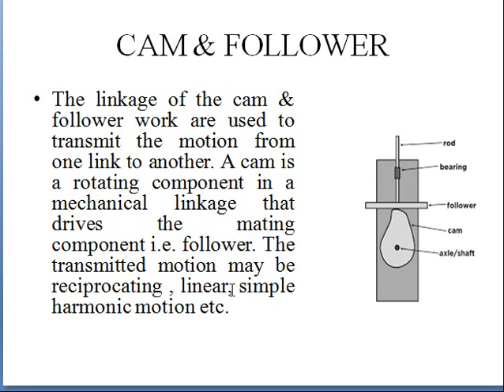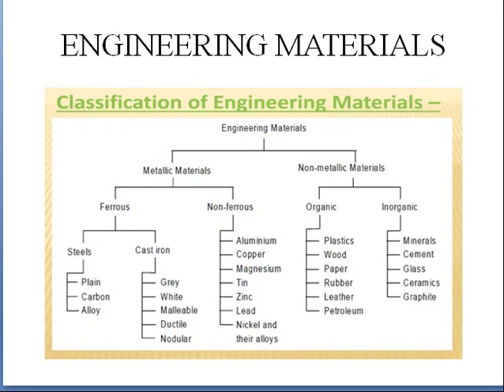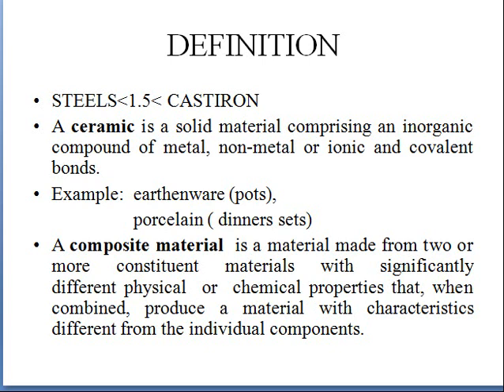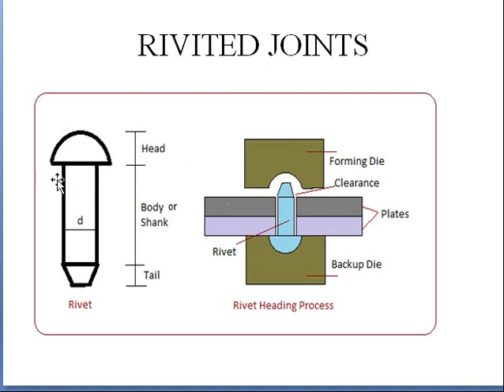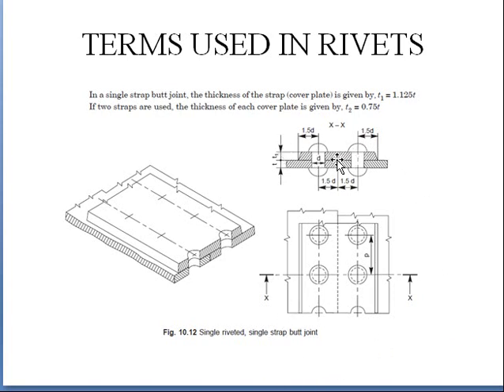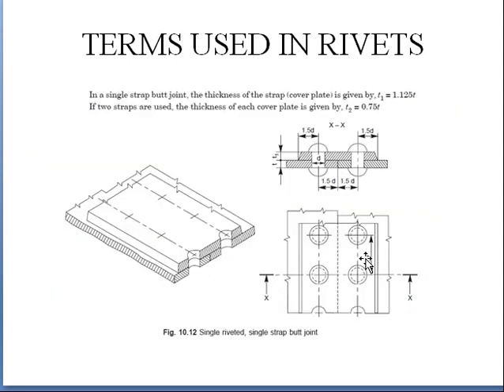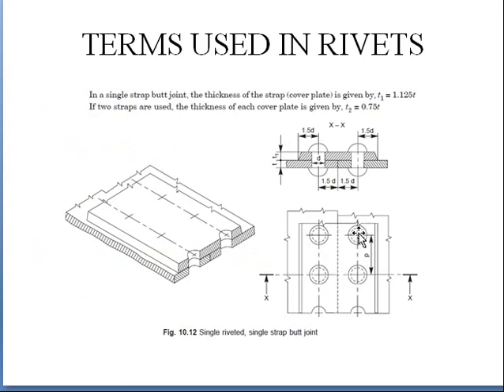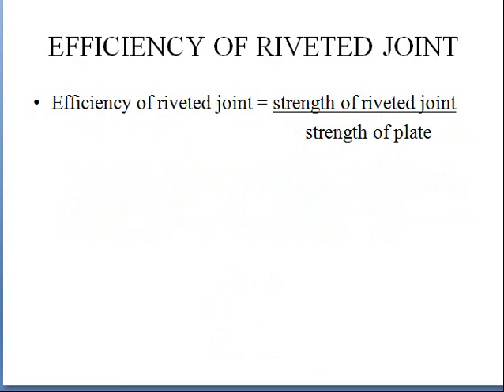BME UNIT 1